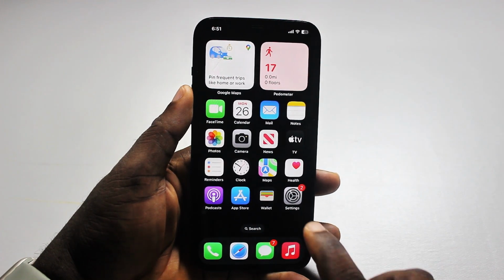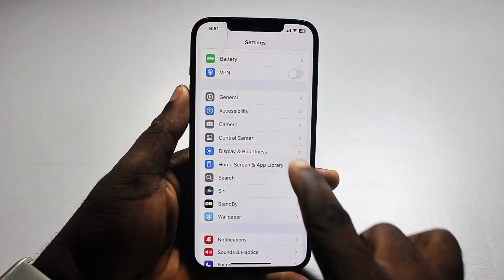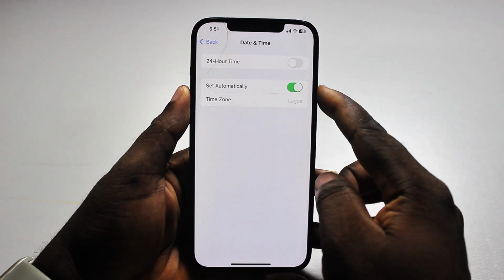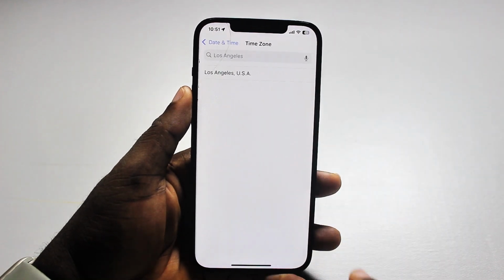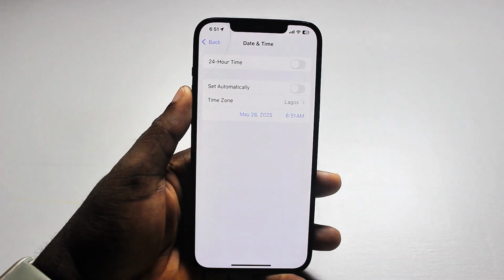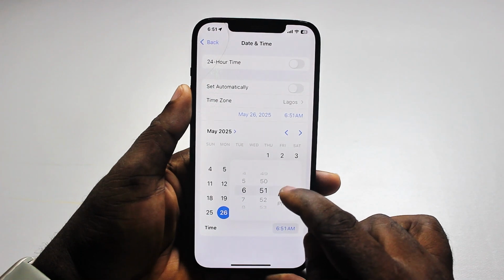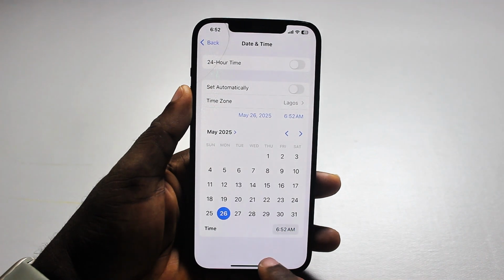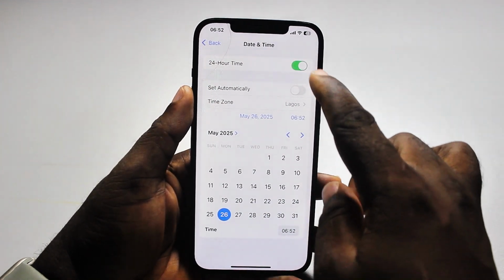How to Change Time on iPhone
You will learn how to change time and date on your iPhone at the end of this tutorial.

Cheap iPhone
Cheap Samsung Phone
Cheap Apple Watch
Cheap Digital Camera
Cheap YouTube Microphone
Cheap MicroSD Card